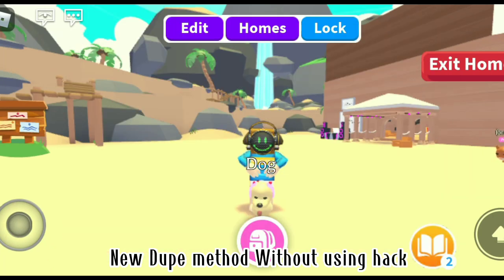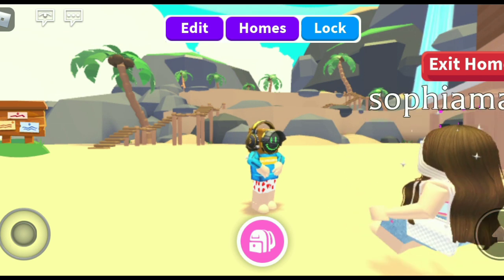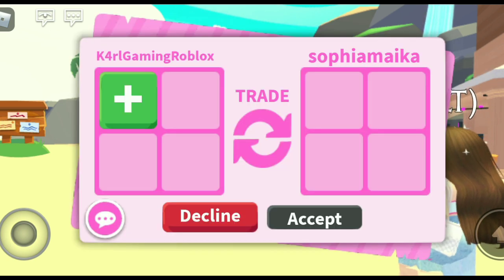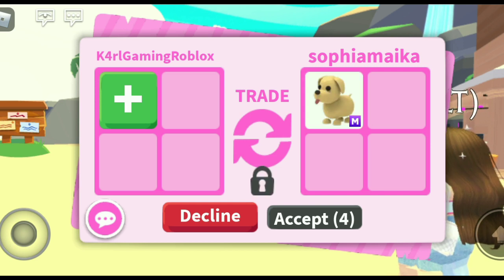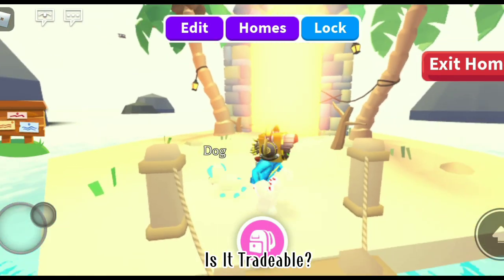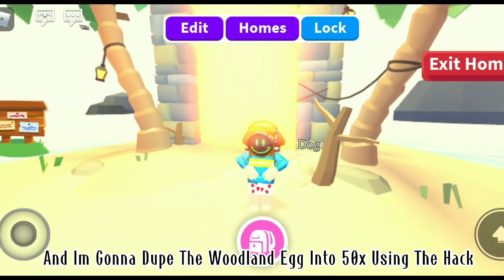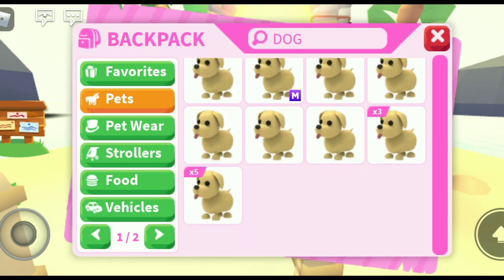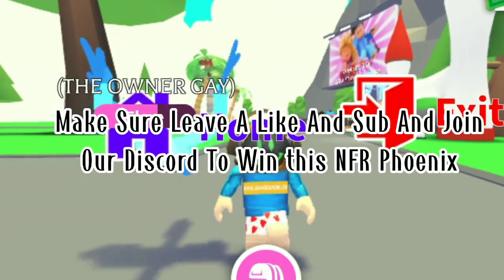ADOPT ME DUPE WITHOUT USING HACK😱 | SAFE DUPE NO BAN | ADOPT ME UNLIMITED PET?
Hi I Will Show The Dupe In Adopt Me